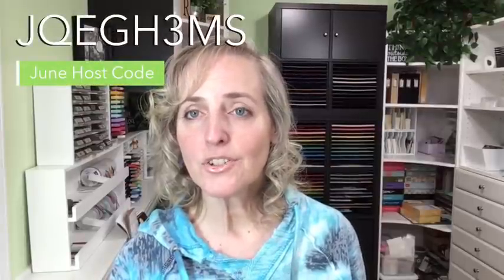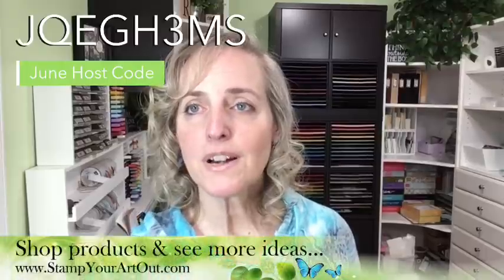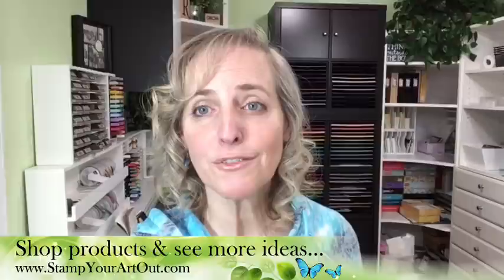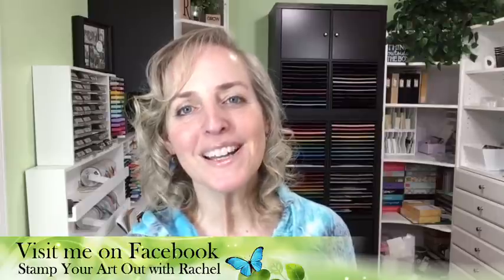Whale of a Time Candy Dispenser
In this video I show how to turn a 9”x 8-1/2” sheet of cardstock into an adorable 2” x 2” x 3” candy dispenser box. The four I share feature the Whale of a Time Designer Paper and some coordinating products. But you could really apply this box idea to so many other products.
You will find close-up photos, a list of the supplies I used, and measurements in my Saturday, June 27, 2020 blog post
Then "like" and "follow" my page so you can get updates when I share.

• Whale Of A Time 6" X 6" (15.2 X 15.2 Cm) Designer Series Paper [152460]
* Candies
* Ruler
* Pencil

* Die-cutting machine